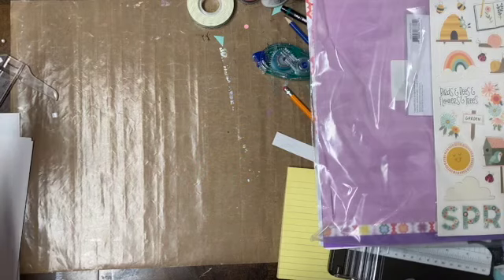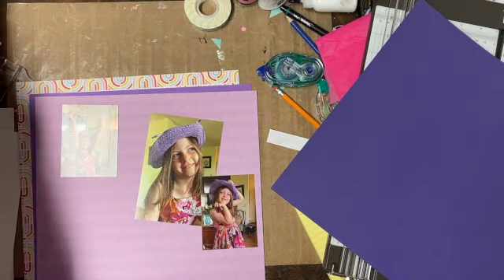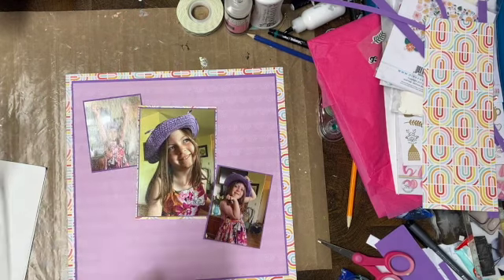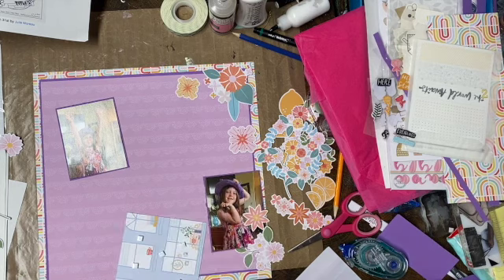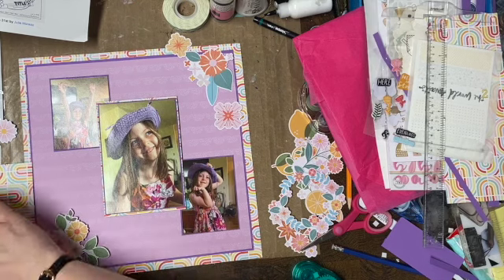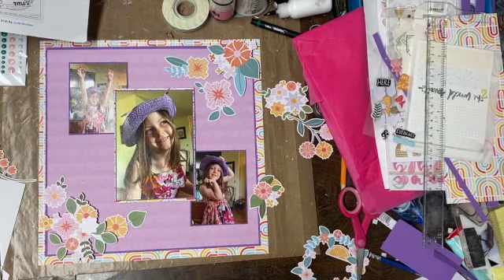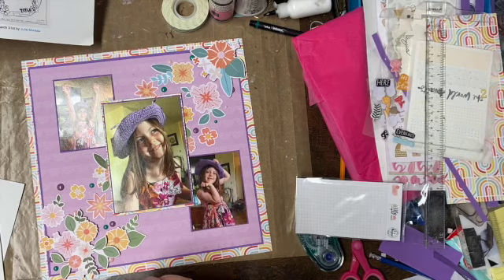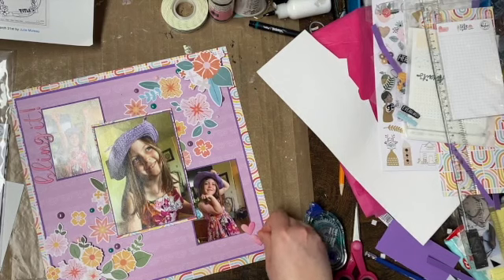Bling It! 30DSCBL11 Day 25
Getting these posted slowly… more to come in April!

Pink Fresh Studios Some Days Element pack, Life Right Now and Happy Place
Purple cardstock
Hip Kit Club - Days with you, and It’s True papers
Love Always Puffy Alpha
Enamel Dots from Happy Day
Check out other creatives and this sketch from the playlist on @ChristysBeautifulLife